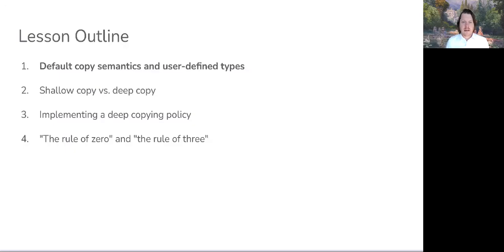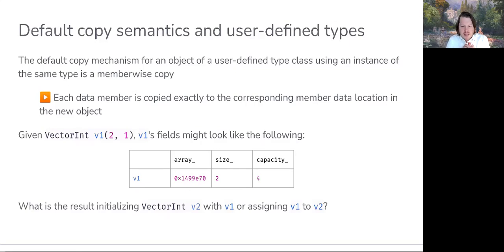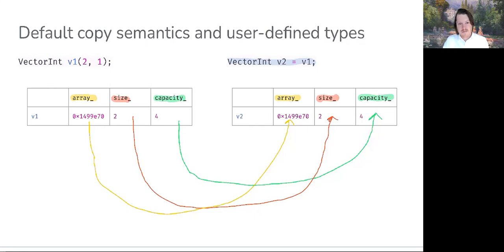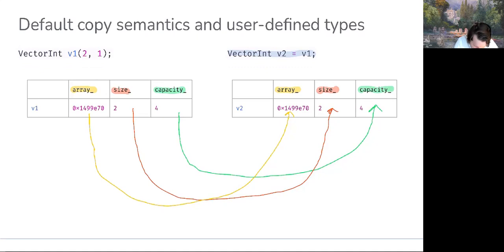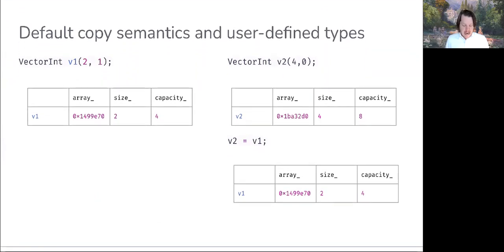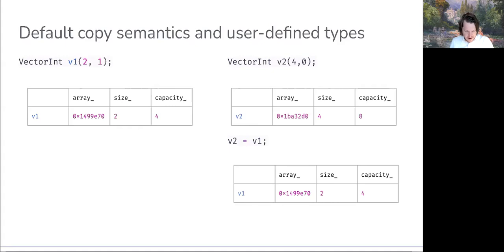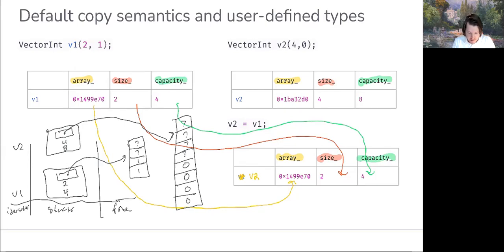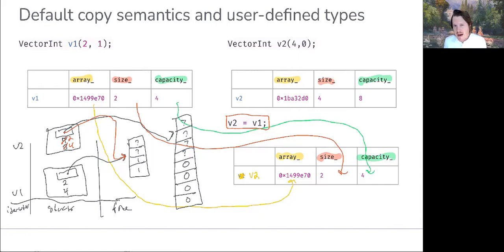0316: Default copy semantics and user-defined types